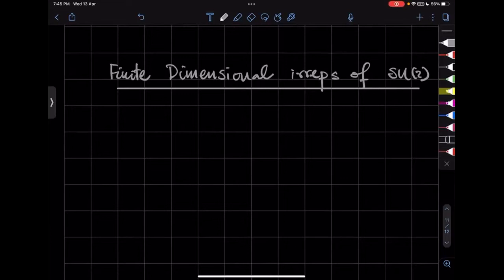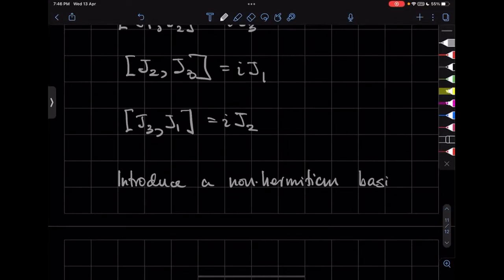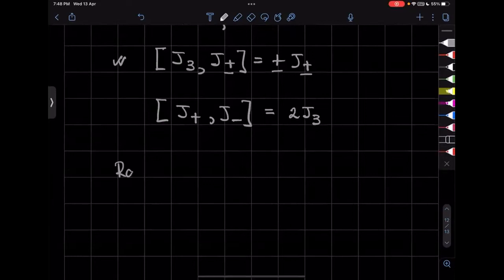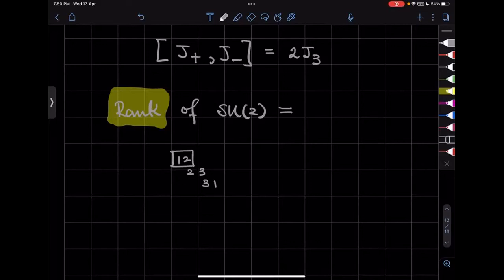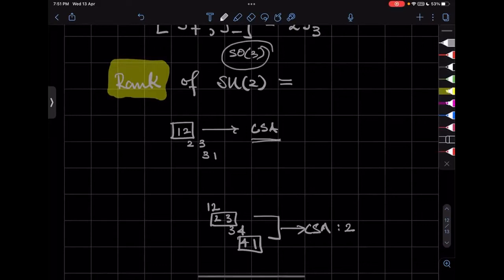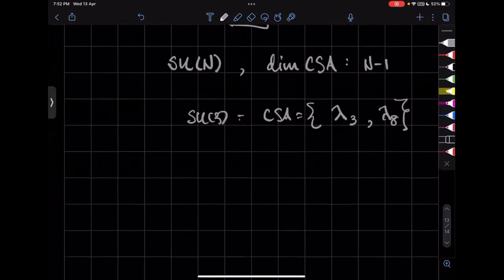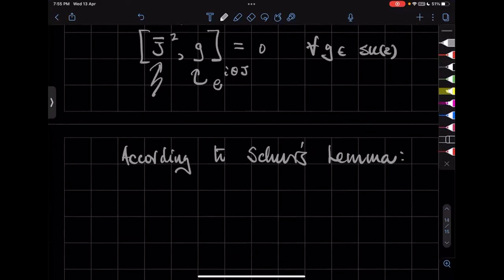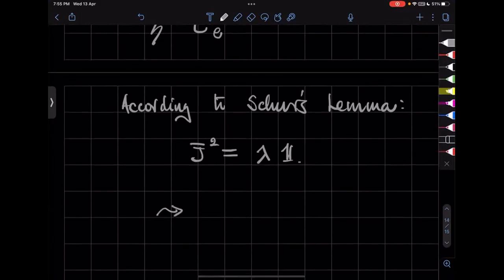Group Theory L22V4: The Representation Theory of SU(2)